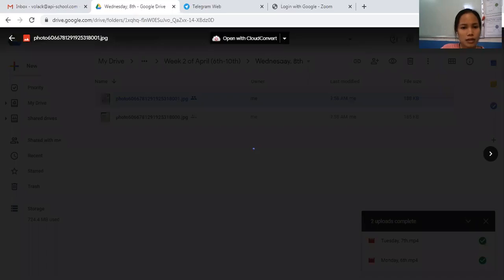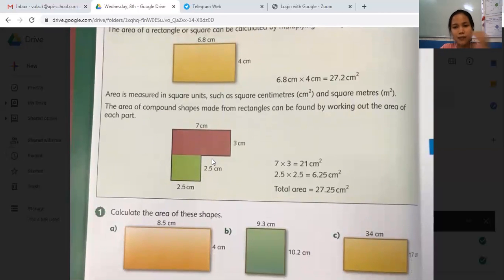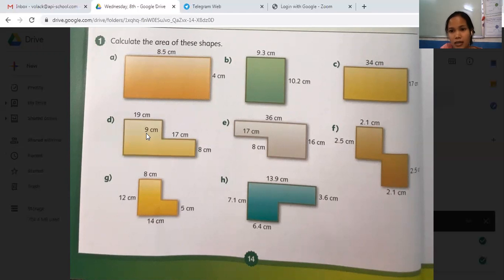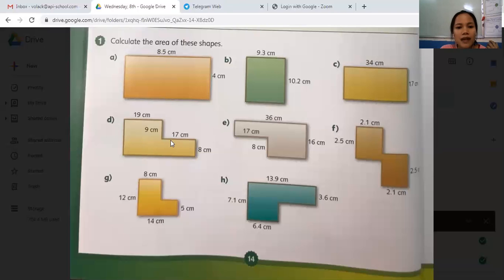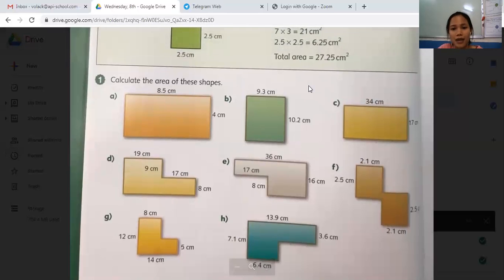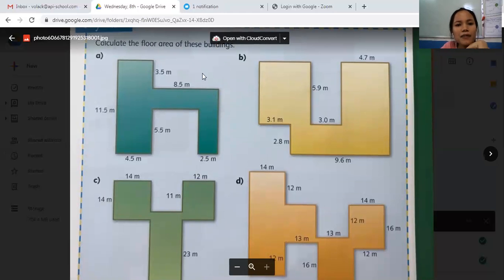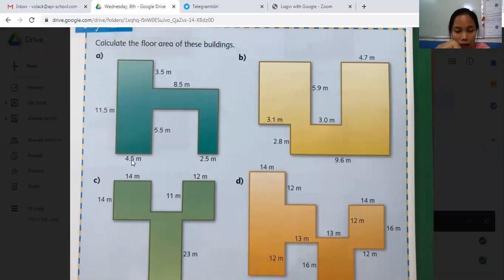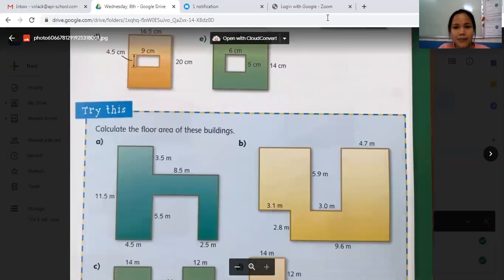Grade 6 - Volack - Math - Wednesday 8th April